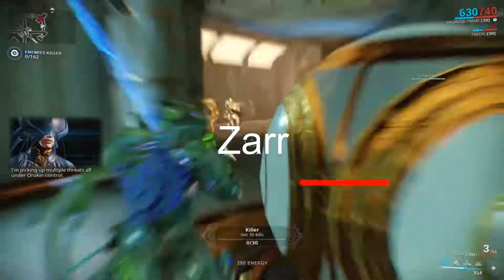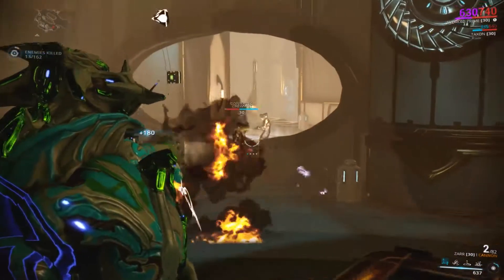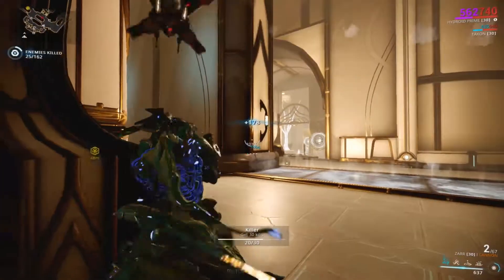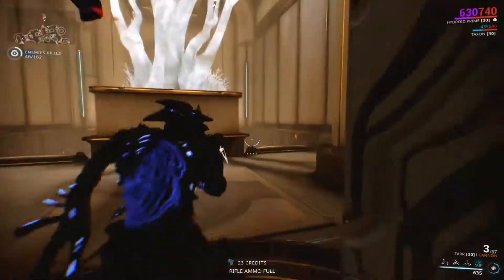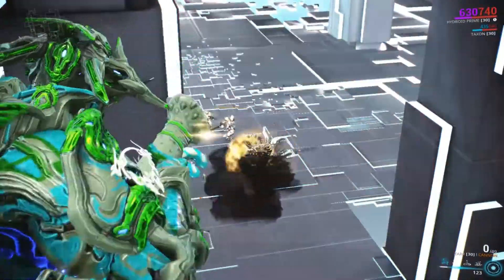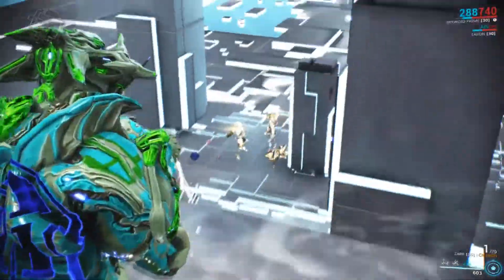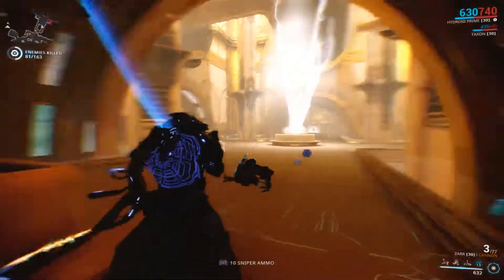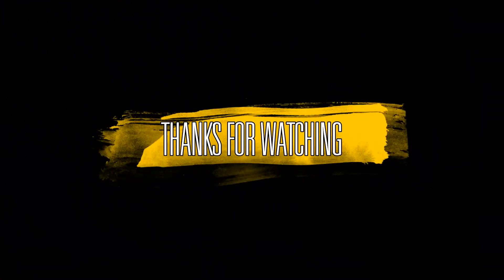Zarr: Is it worth it?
Another Boom Stick, only this one is like a Blunderbuss, with extra BOOM!